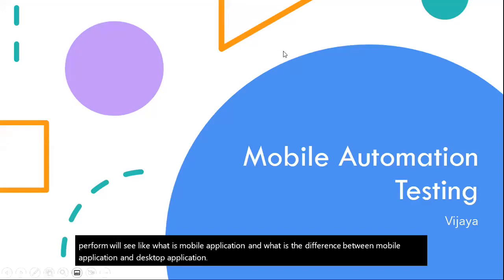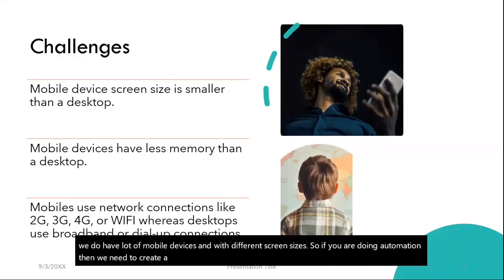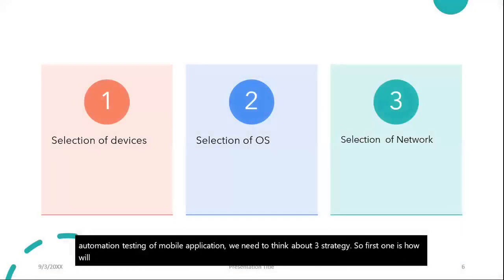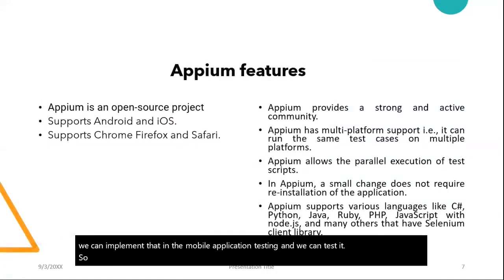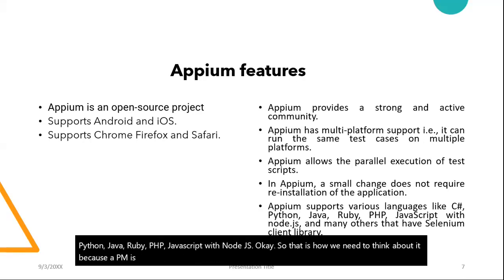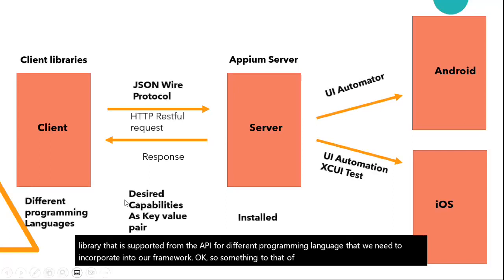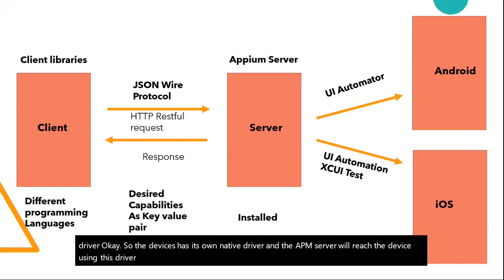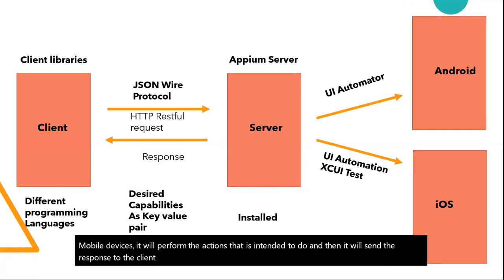Appium basic -- Architecture